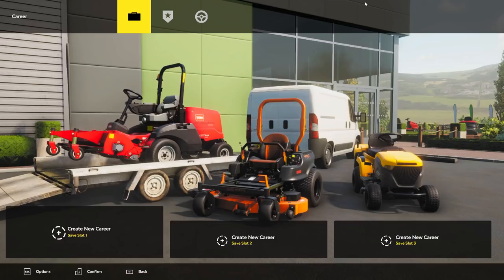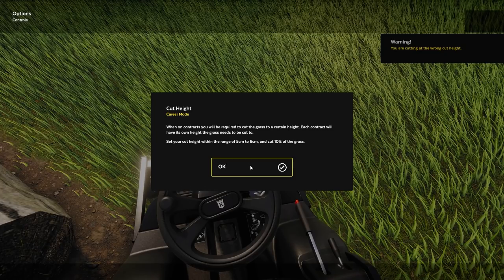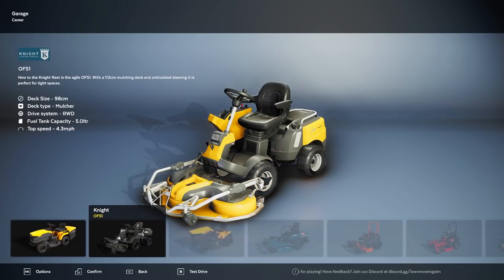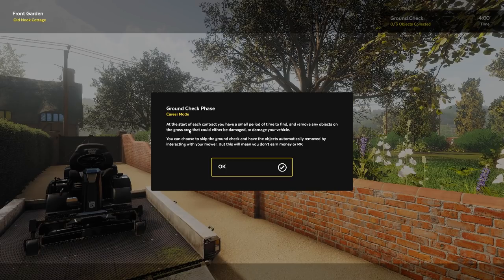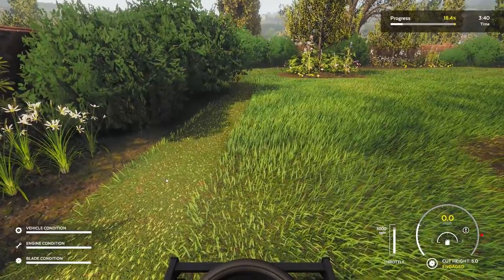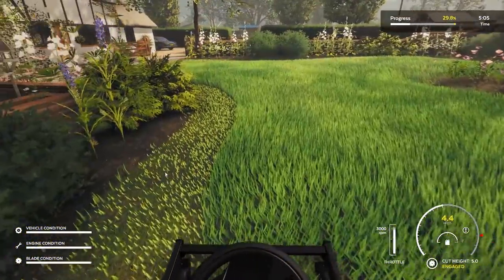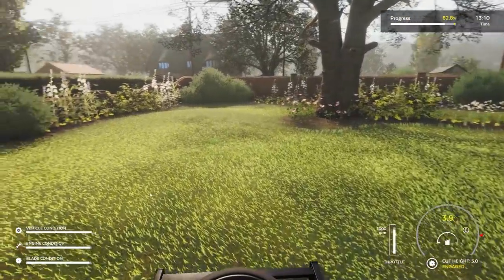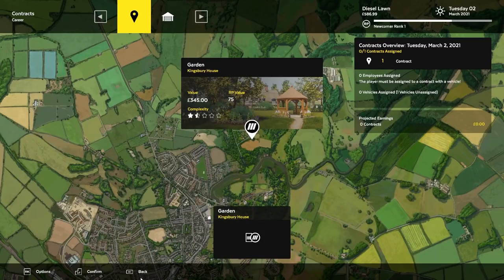NEW // You HAVE to See How I Cut This Customers Lawn // Lawn Mowing Simulator Demo //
You HAVE to see how I cut this Customers' Lawn!  Lawn Mowing Simulator is a game where you own a Lawn Company and you have to service your customers by mowing their lawn in a beautiful and pristine manner.  BUT!  No Lines means I get to get WILD!  Check it Out!